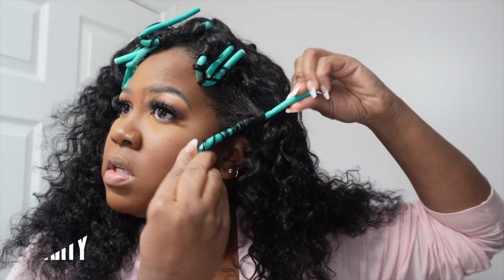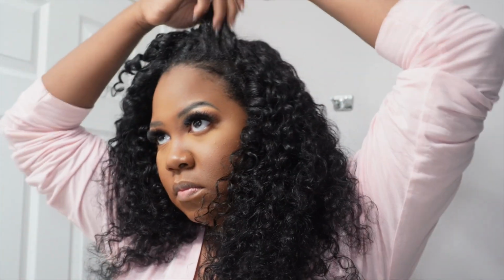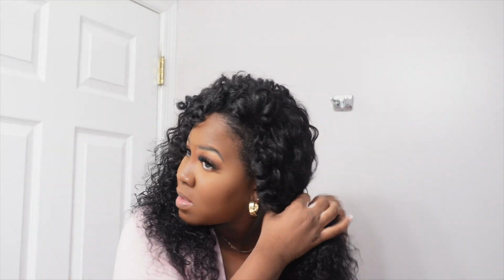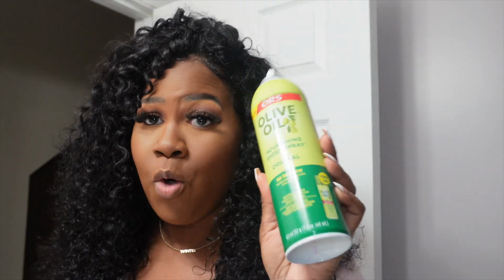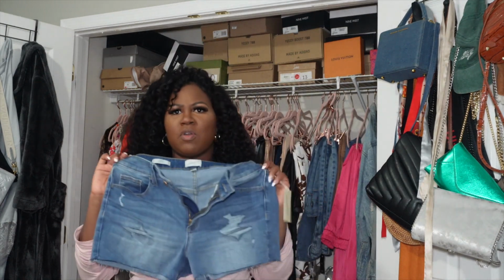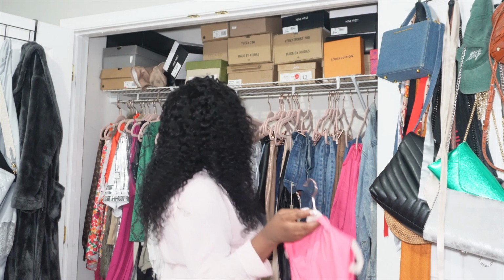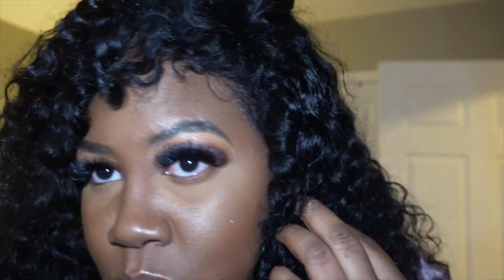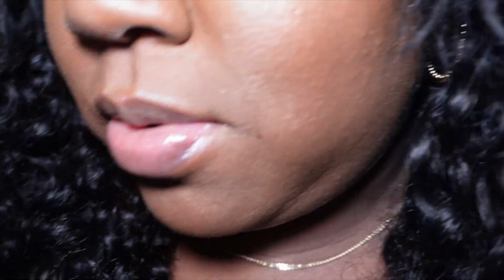VLOG: I LOST MY CAMERA + BIRTHDAY TINGS + GRWM +YACHT DATE NIGHT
Hey sunshines !

LINK TO HAIR: